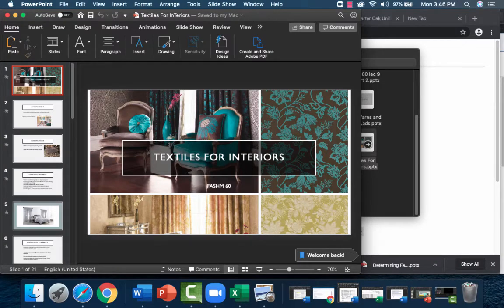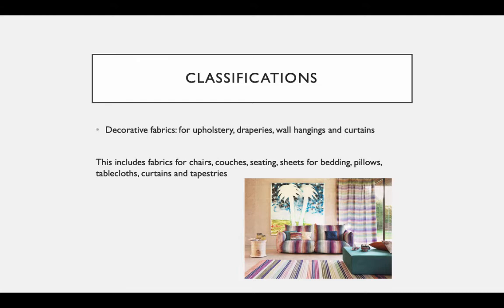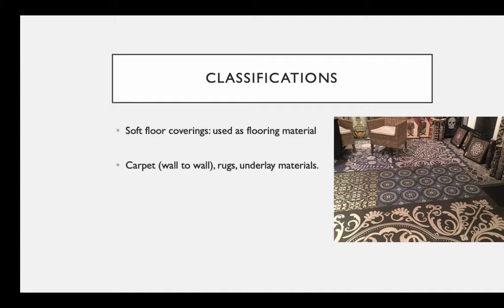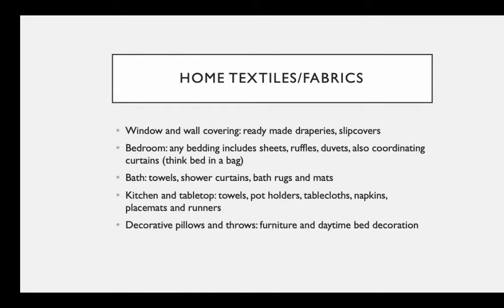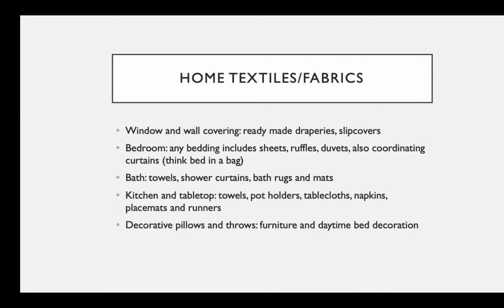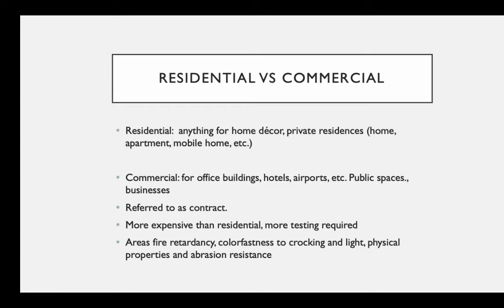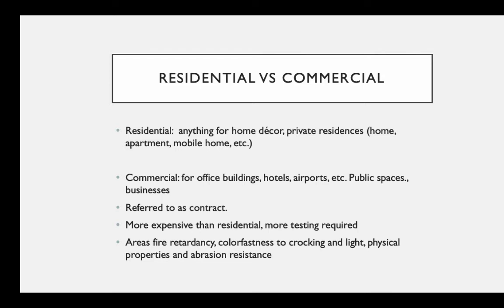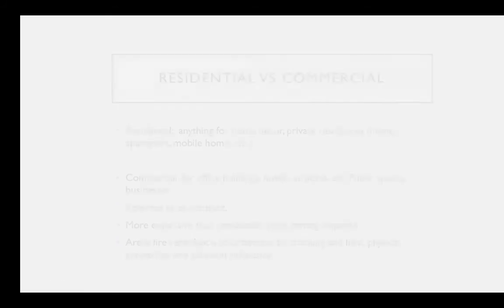Textiles for interiors pt 1